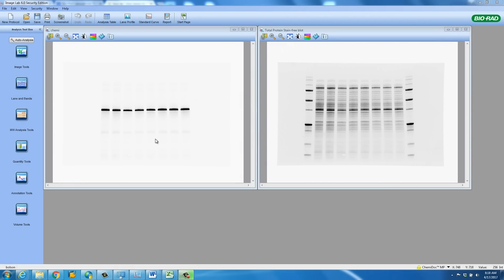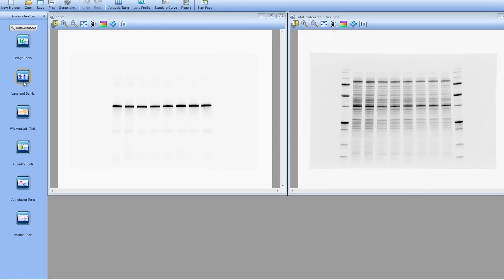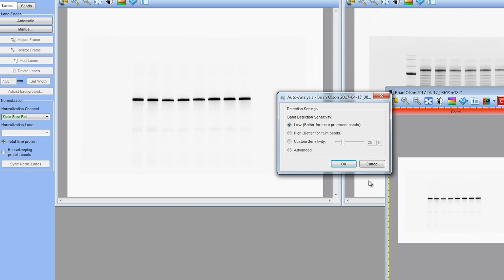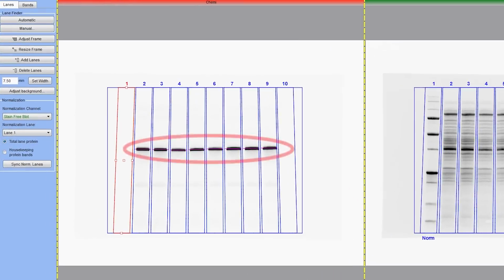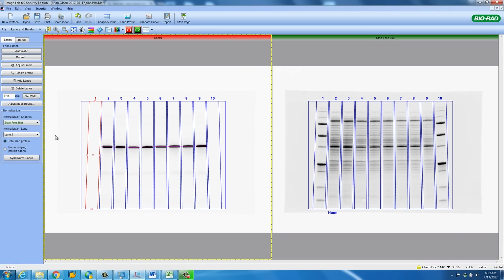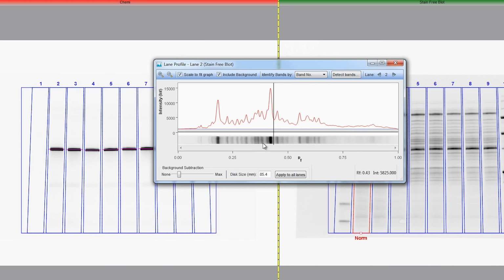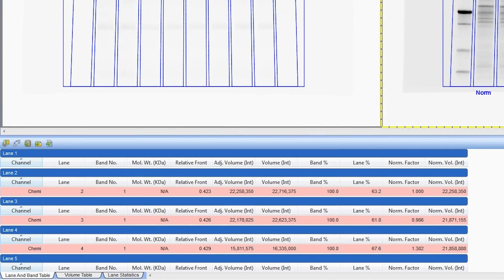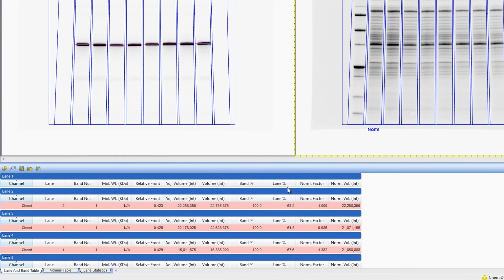Total Protein Normalization - Basic Tutorial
Learn how to normalize chemiluminescence western blot signal to total protein using Image Lab.

In this video, you will learn how to use Image Lab Software to normalize your western blots in just 3 minutes!  We cover automatic detection of lanes and bands on your blot, how to correct for blot background, and how to export the data you need to publish these results.

Want to learn more about the science behind how stain-free technology enables total protein normalization?